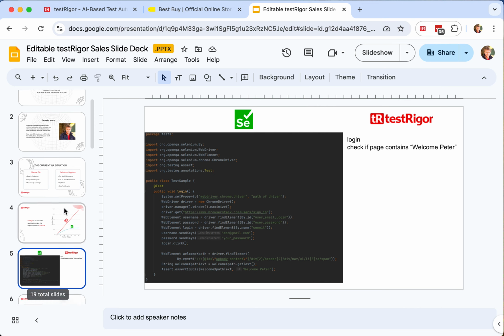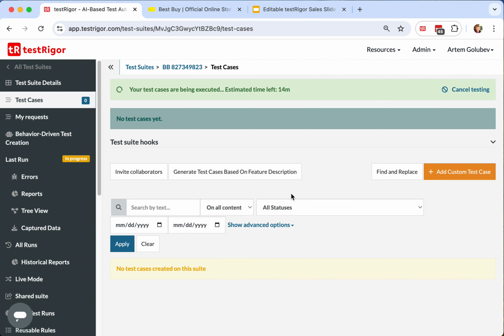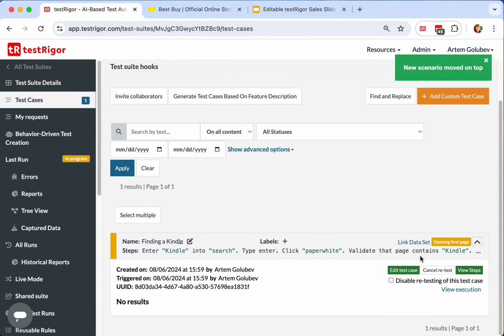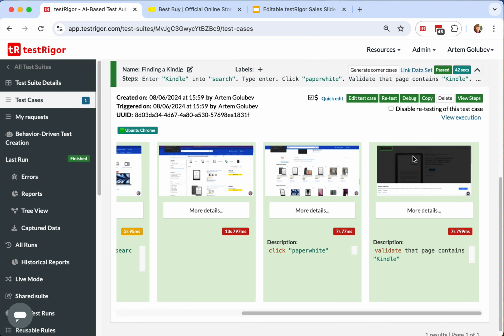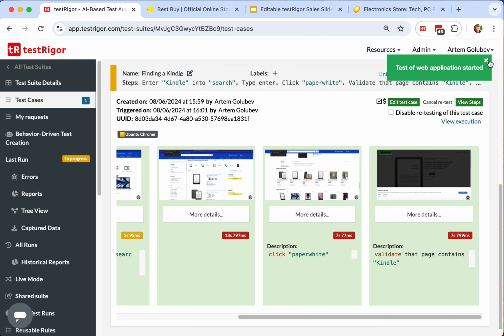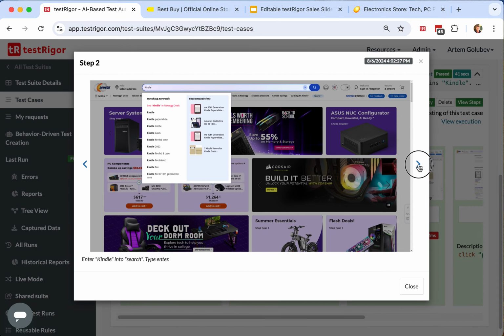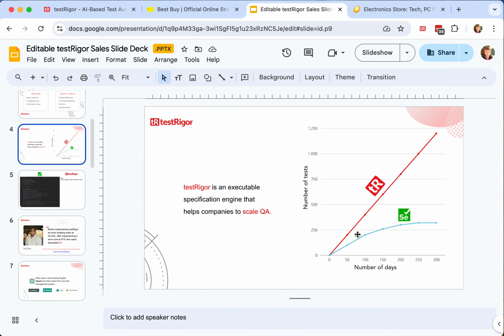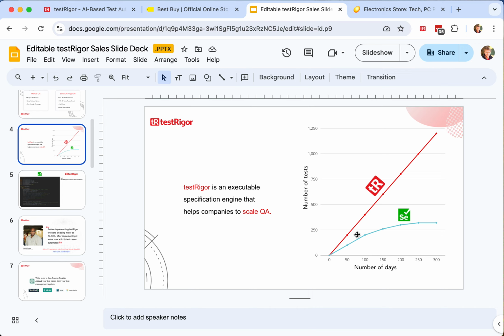Test stability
Test stability---how to make end-to-end tests stable using testRigor.
How to dramatically reduce test maintenance and increase test stability to avoid spending huge amount of time maintaining tests on every change from engineering. And why it is such a big deal and why this is the reason why you don't have 100% of test coverage right now.
How to fix this issue and make you test cases stable so you can focus on building new tests instead of manually testing and maintaining existing tests.